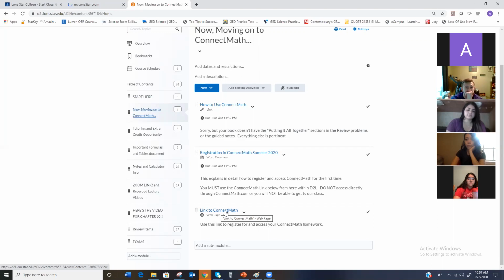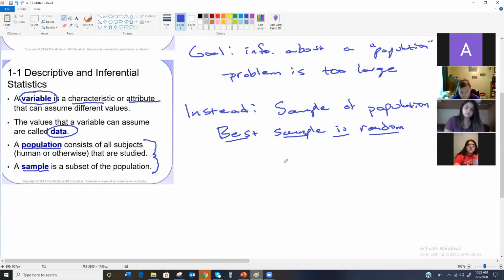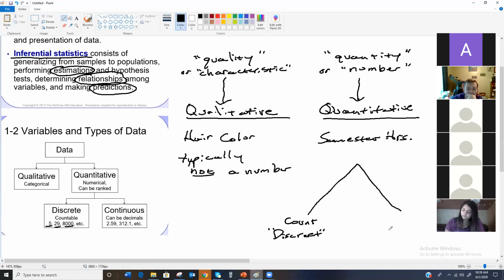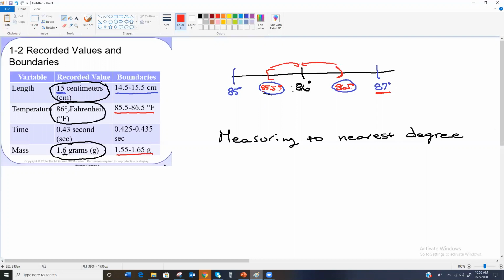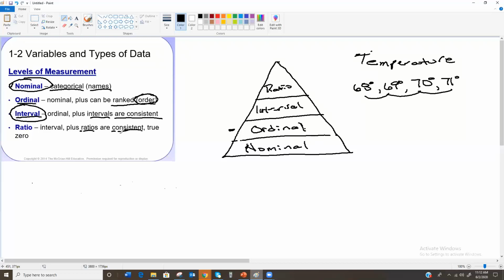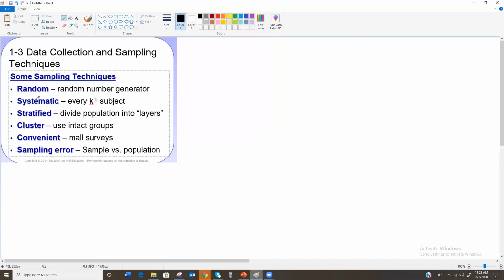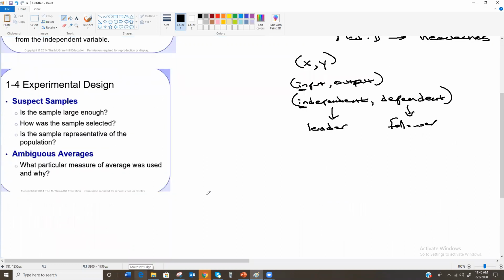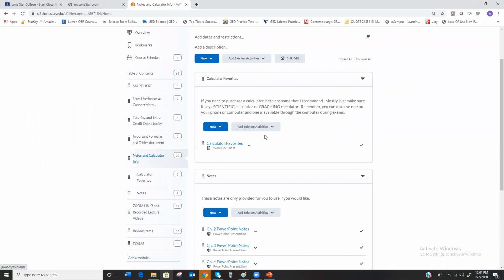Chapter 1 Zoom Lecture